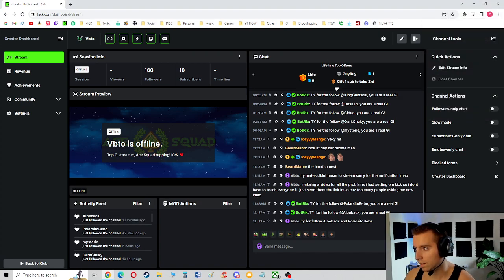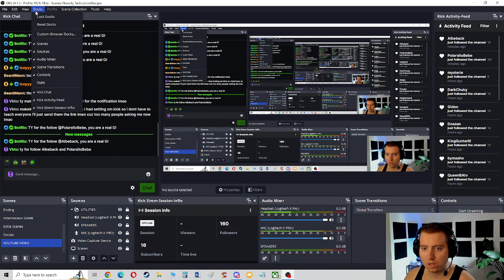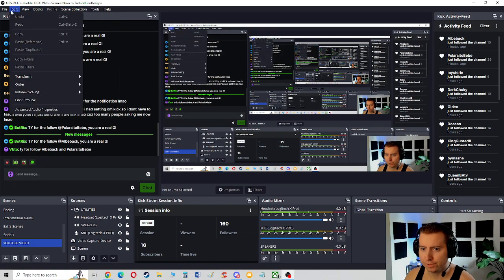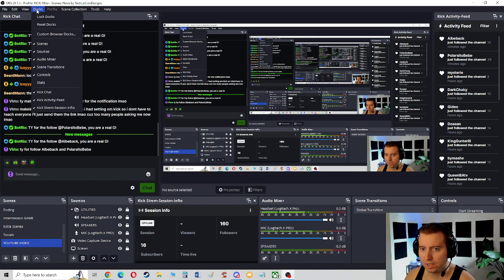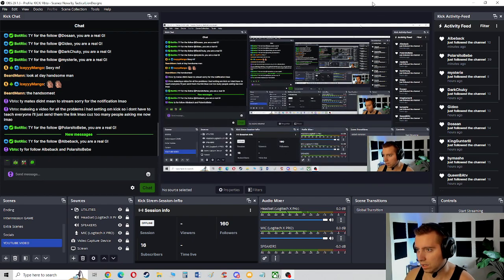How to add all KICK docks to your OBS?